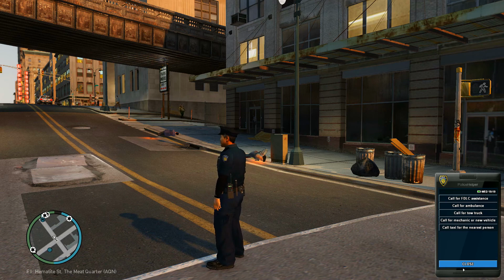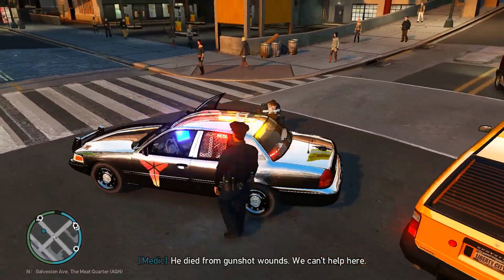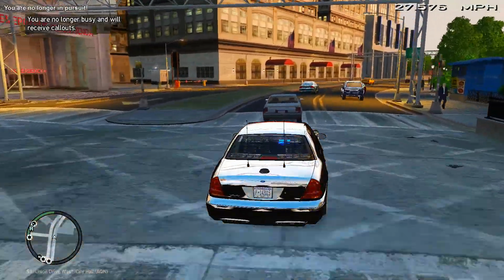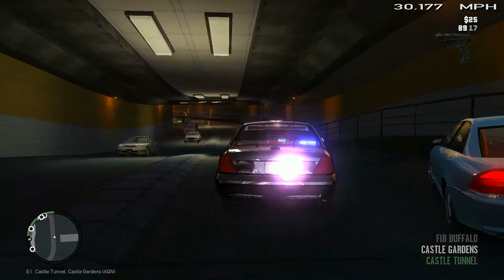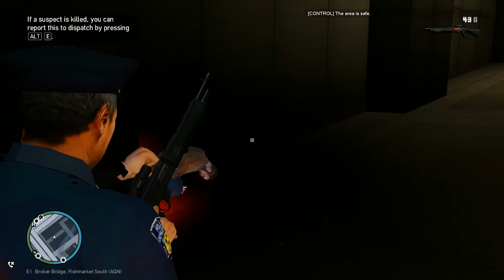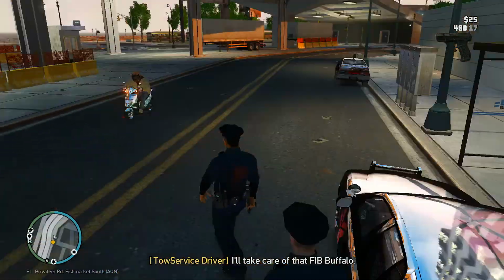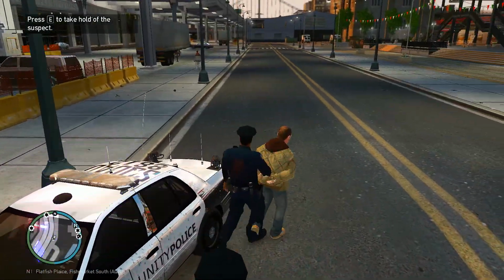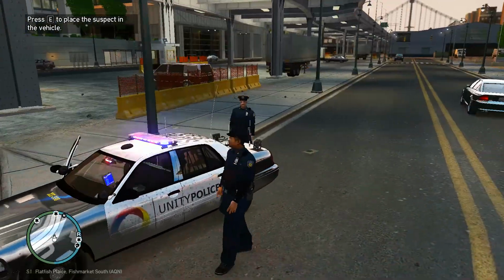LCPDFR 1 0c ELS V8 Unity Cv Pack v2 and update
OK well things are working out at lest thank god not perfect but i think it worked out the car had to be returned but i did lose like a grand on the deal makes me sad i just barley started to get ahead i had to sale a lot of Nintendo for that money and laptops well thanks for the support and always i will try to respond to you guys
enjoys this episode is really cool if you like cv  police cars :)